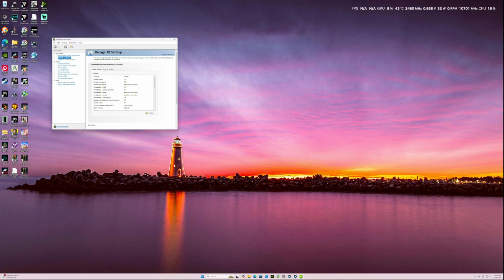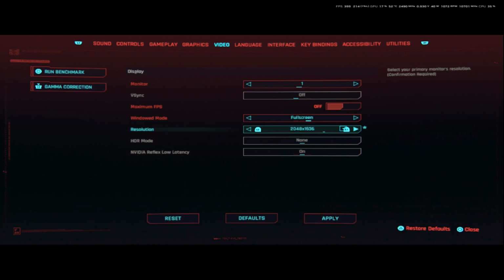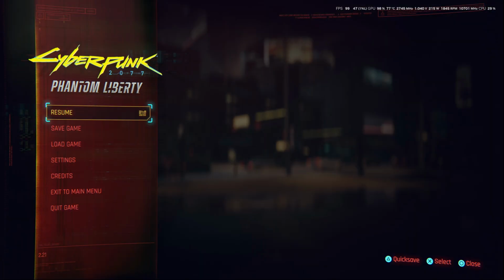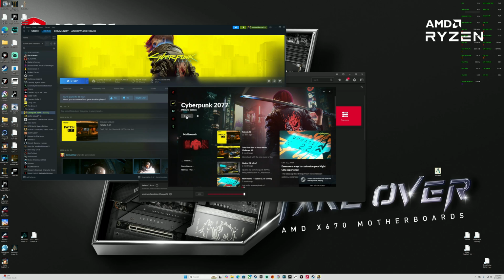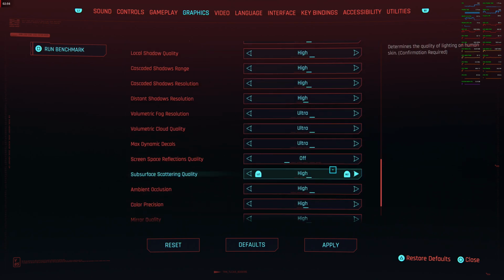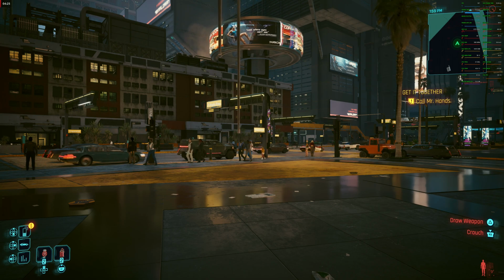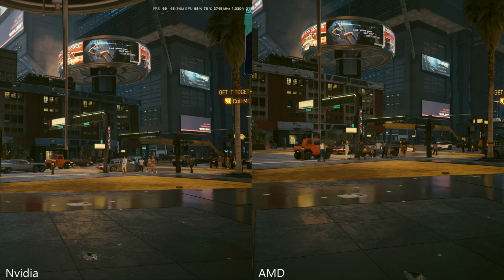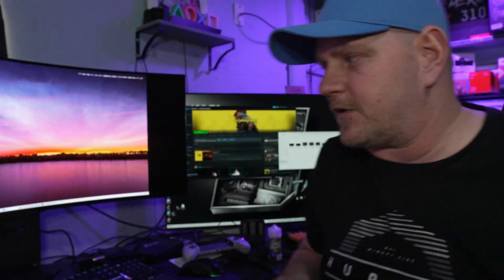This Video Proves That AMD Has Better Colors & More Detail Than Nvidia. Stop Falling For Lies!